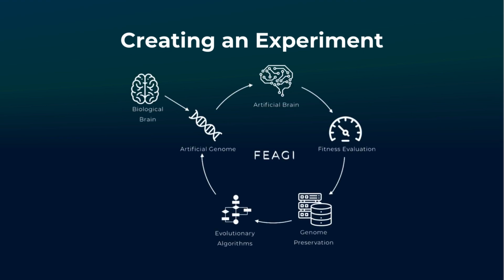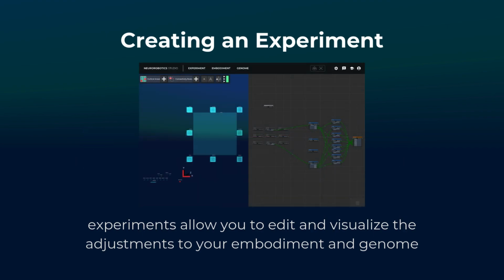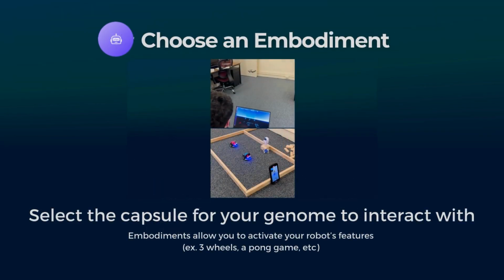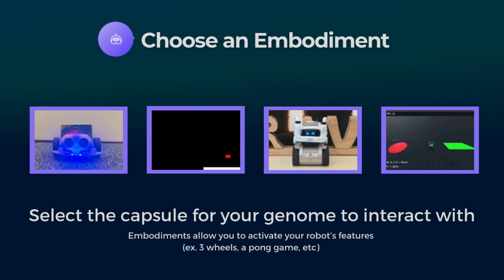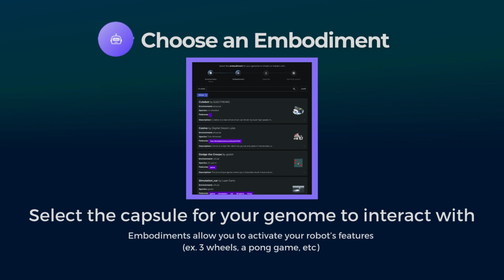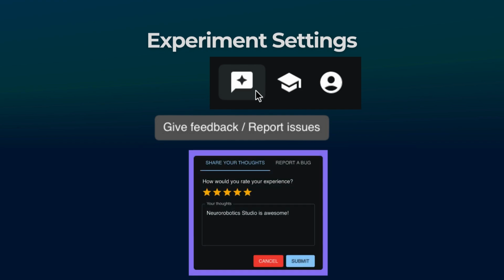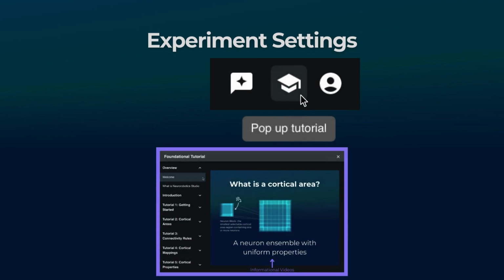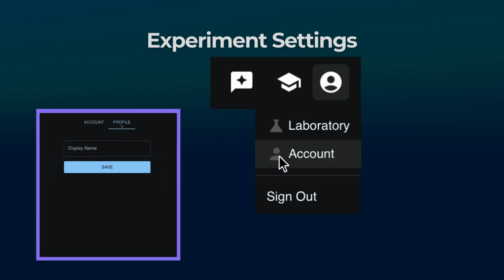Creating An Experiment - Neurorobotics Studio Tutorial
Welcome to the Creating an Experiment Tutorial! In this video, we'll guide you through the process of setting up your own neurorobotics experiment in Neurorobotics Studio. This tutorial is essential for anyone interested in the intersection of technology, neuroscience, and robotics.

What You'll Learn:
- Introduction to Neurorobotics: Understand how the environment influences an embodied brain and how Neurorobotics Studio allows you to create and monitor artificial brains integrated with physical robots or virtual embodiments.
- Choosing Your Environment:
     1. Physical Environment: For real-world tangible bodies.
     2. Virtual Environment: For digital representations online.
- Selecting an Embodiment:
     1. Physical Embodiments: Examples include robots with motors and sensors.
     2. Virtual Embodiments: Examples include game characters like pong paddles.
- Designing the Artificial Brain: Learn how the artificial brain processes sensory information and makes movement decisions for your chosen embodiment.
- Defining the Artificial Brain's Starting Point:
     * Seed Genome Selection: Choose a seed genome that encodes the genetic information for your artificial brain.
     * Genome Filters: Use filters to find relevant genomes built by other scientists, with the most suitable ones listed at the top.
- Launching Your Experiment: Name your experiment and launch it in the brain visualizer environment.

Managing Experiments in My Neurorobotics Lab:
- Experiment Cards: View information about your prior experiments.
     * Eye Icon: View running experiments.
     * Pause Button: Pause and resume experiments.
     * Pencil Icon: Edit experiment details, such as the title and description.
     * Star Icon: Favorite experiments for easy future access.
- Accessing Settings:
     * Chat Icon: Provide feedback via "Share your thoughts" or report a bug.
     * Graduation Cap Symbol: Access tutorials for Neurorobotics Studio, neuroscience, and robotics.
     * Profile Icon: Manage your account settings, upgrade your account, edit your email and region, change your password, and edit your display name.

Dive into the exciting field of Neurorobotics by creating your own experiments in Neurorobotics Studio. Follow our comprehensive tutorial to learn how to integrate artificial brains with physical or virtual embodiments, monitor brain activities, and experiment with changes in behavior.